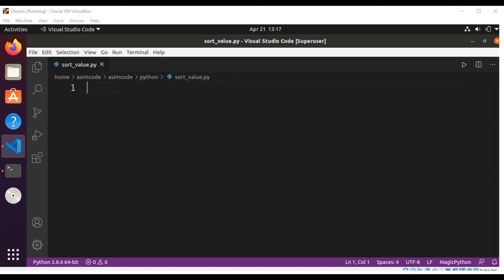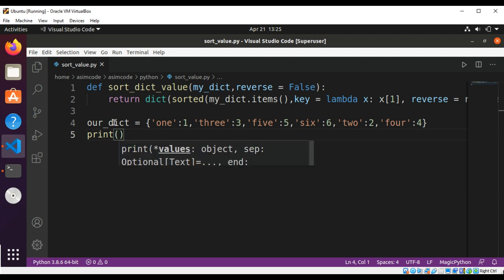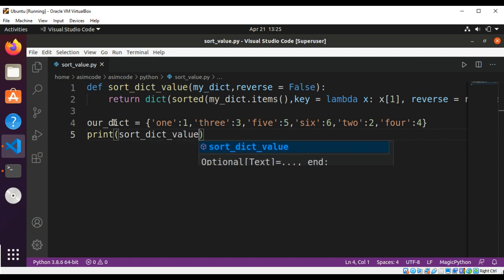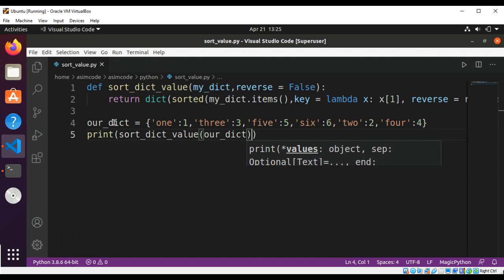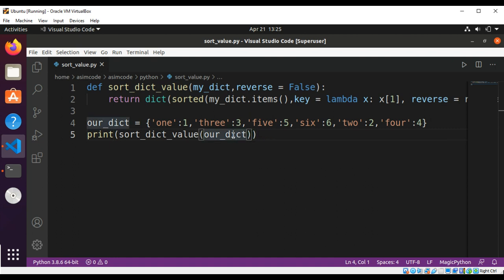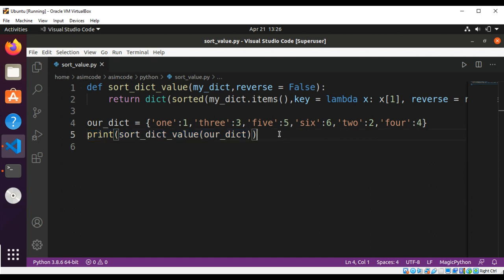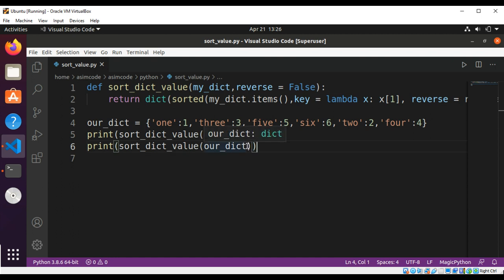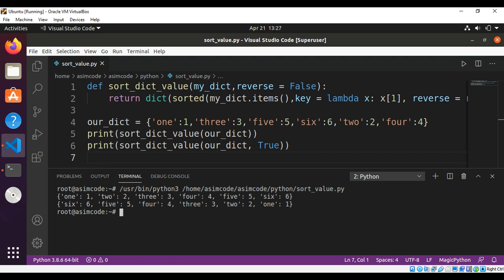Sorts the dictionary by value in Python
In this video we will learn how to Sorts the dictionary by value in Python. Code